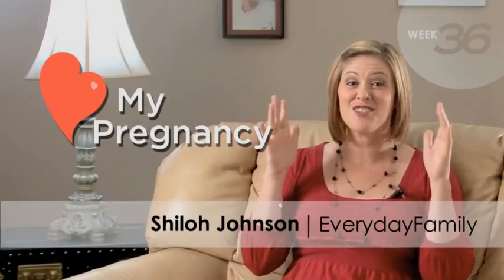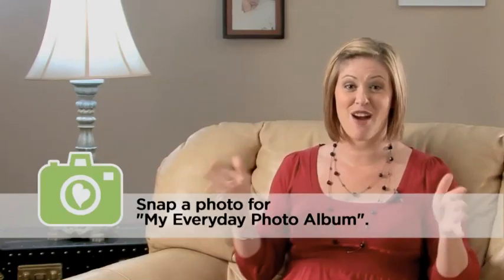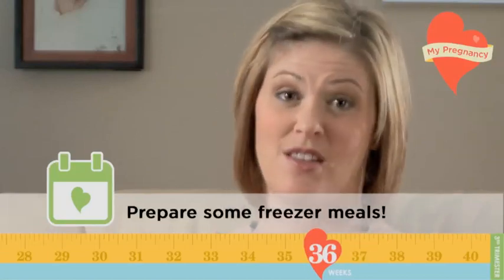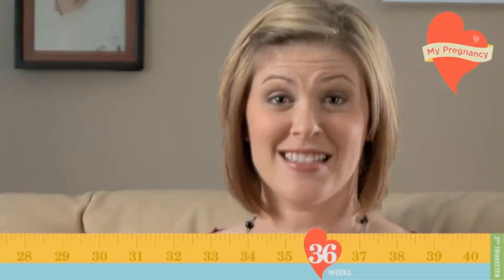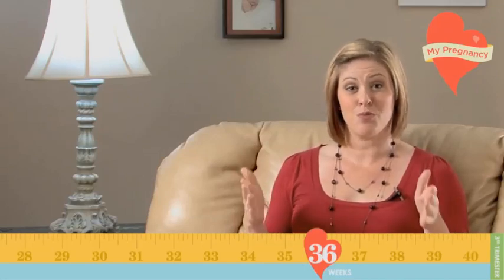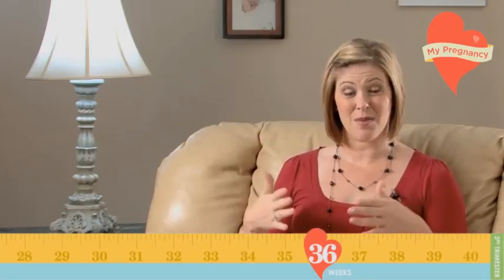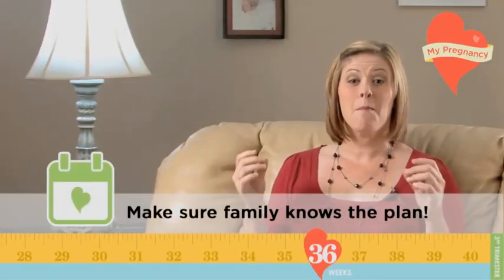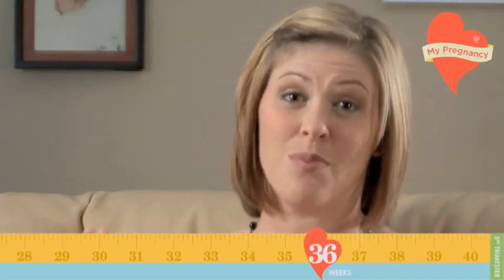My Pregnancy - Week 36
What is Group B Strep? Practitioners often screen for Group B Strep because it is the most common cause of life-threatening infections in newborns. It can cause pneumonia and meningitis. Group B Strep is a bacterial infection that may be found in a pregnant women's vagina or rectum. 15 to 40 percent of all healthy, adult women carry these bacteria in their vagina or lower intestines.